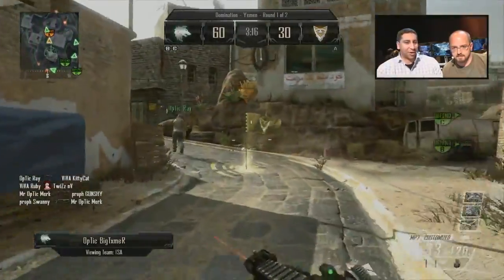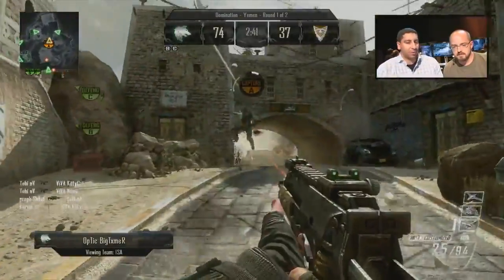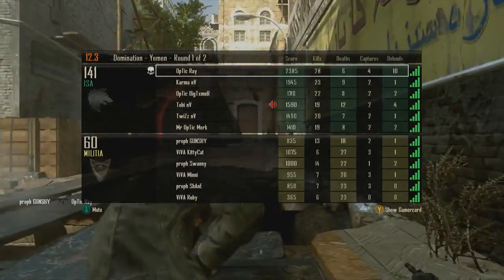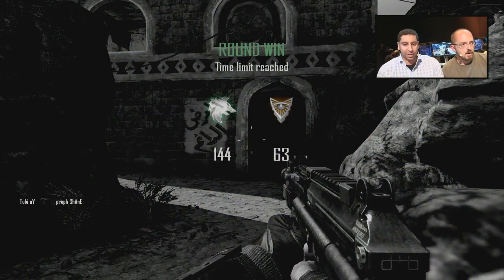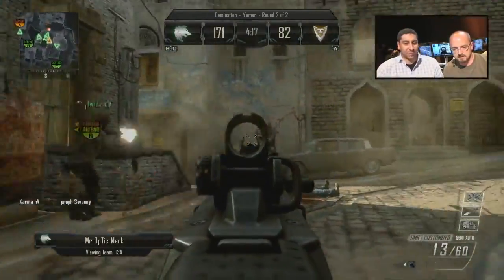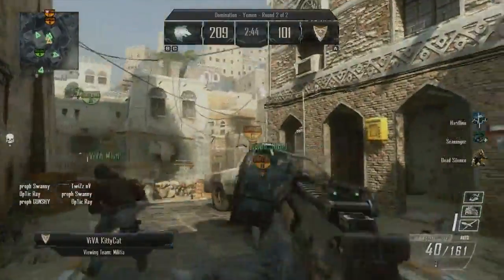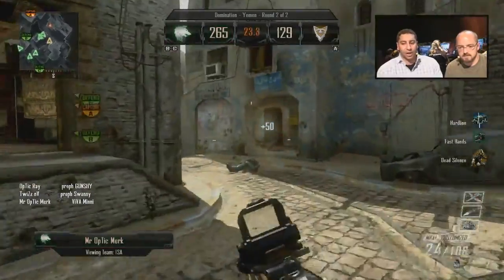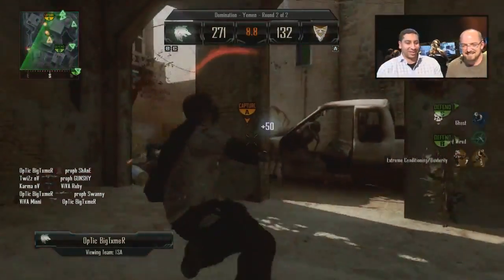Call of Duty: Black Ops 2 'Domination: Yemen Gameplay' TRUE-HD QUALITY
►► Remember to select 720p HD◄◄
Call of Duty: Black Ops 2 Domination gameplay on the map Yemen.
Platforms: Playstation 3, Xbox 360 & PC
Publisher: Activision
Genre: Shooter
Release Date:
US: November 13, 2012
EU: November 16, 2012